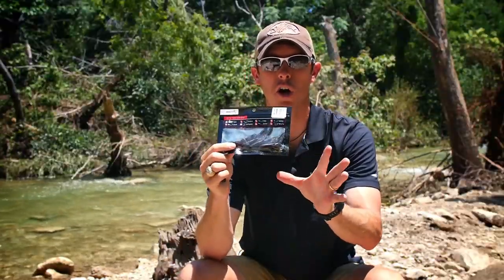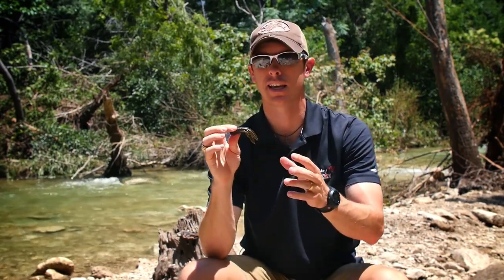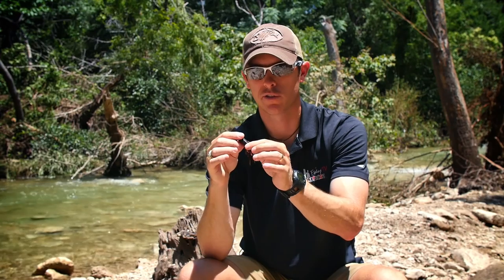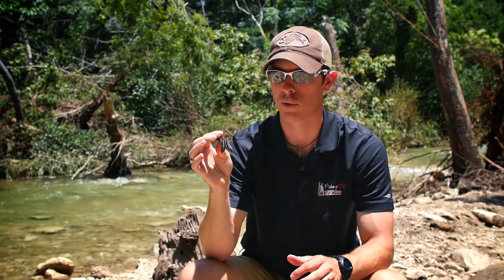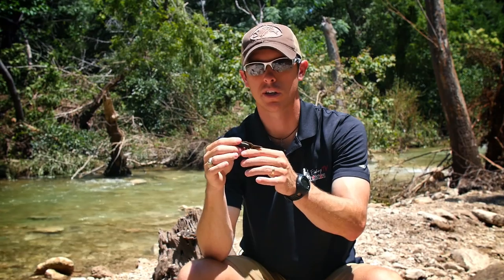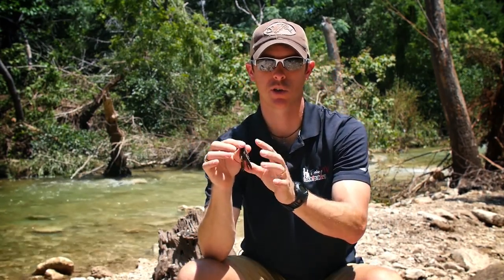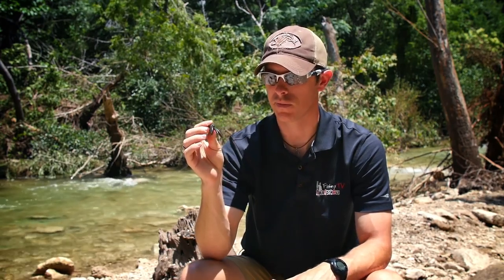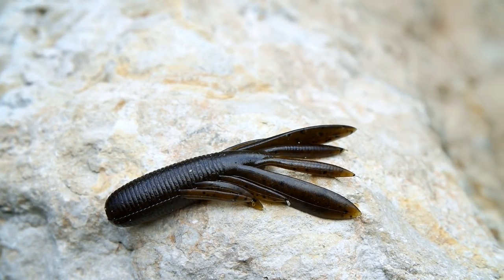The Evolve Baits Kompack Craw - A Smallmouth Magnet!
When you are looking for a tough bait to pitch or flip into any cover, this Evolve Baits Kompack Craw is perfect. Smallmouth destroy these baits! LakeForkGuy recommends fishing it on a Texas Rig or a Shakey Head, or even as a jig trailer where the appendages can

Check out other videos from Justin Rackley on the Mystery Tackle Box Youtube Channel or on his LakeForkGuy Youtube Channel!

This bait has been featured in a recent Mystery Tackle Box.